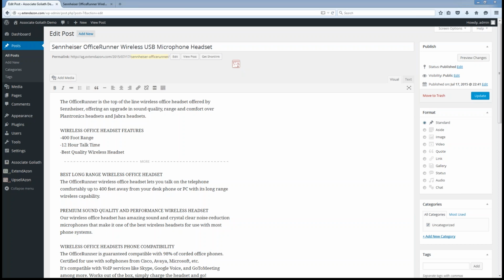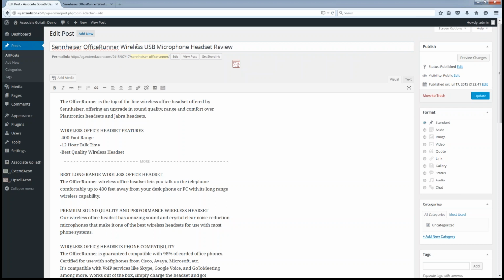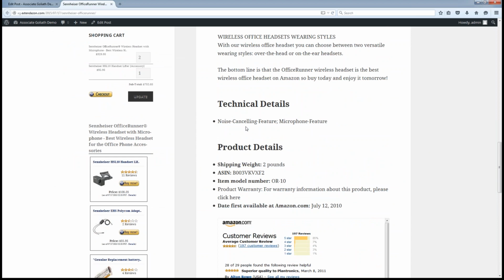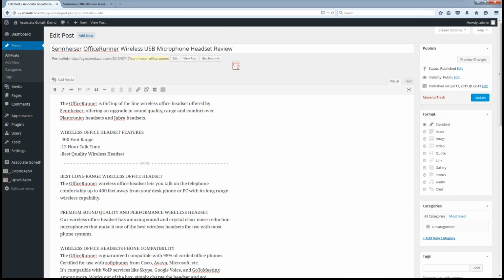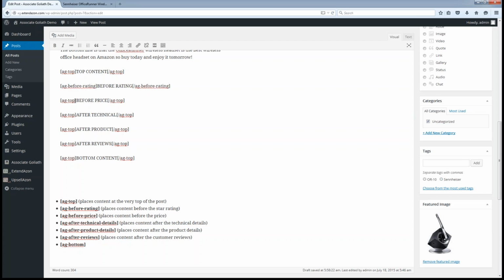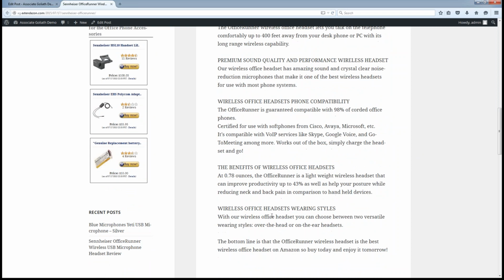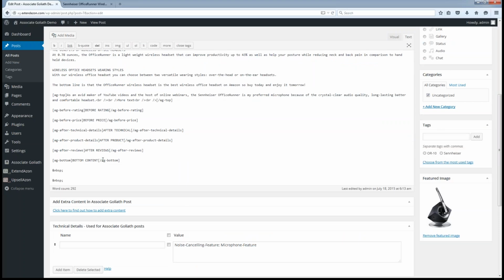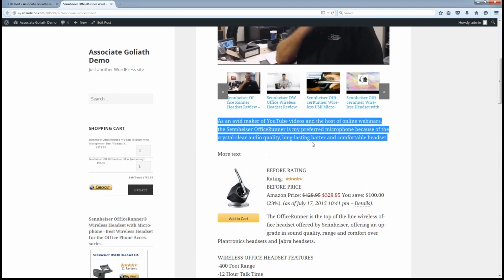Associate Goliath Pt 4 - Customization